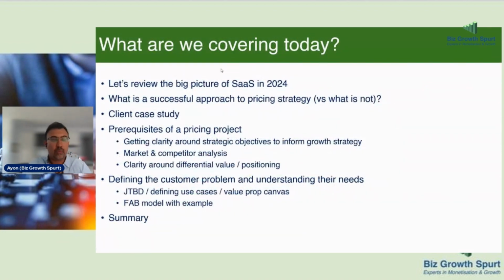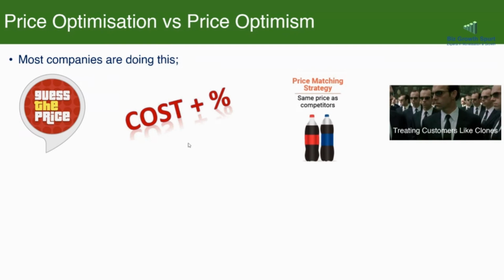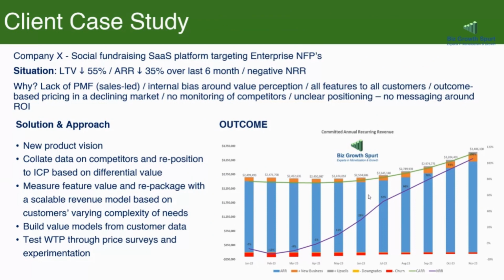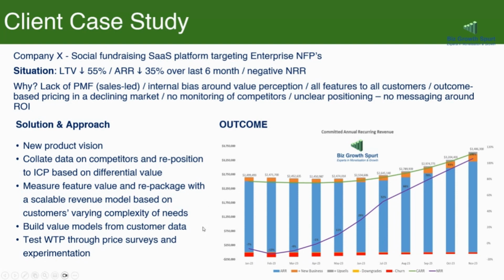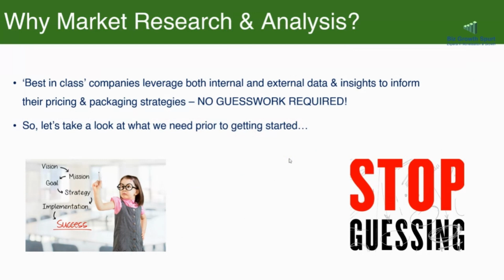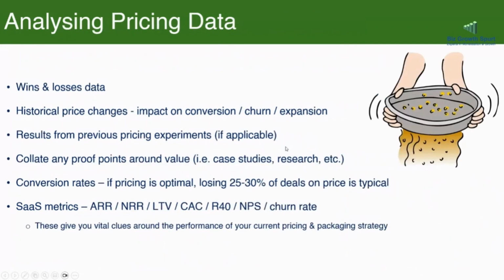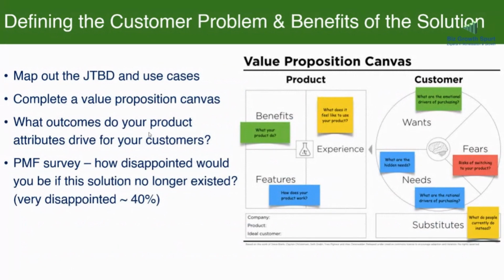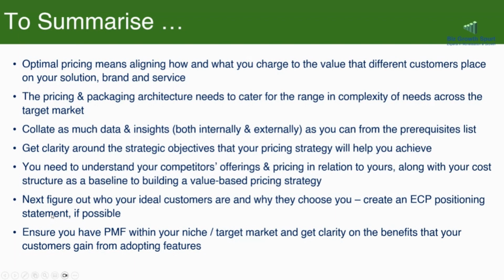SaaS Pricing & Packaging - Phase 1 - Market Research & Analysis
Welcome to the first of a four part webinar series on SaaS pricing and packaging strategy. In this video, we will be covering market research & analysis.

We will take a brief look at the SaaS landscape & trends and impact your growth strategy.  I would show you various ineffective approaches to pricing vs a more structured, scientific approach that successful companies adopt.  I will then illustrate this with a real-life example so hopefully you get an idea of what’s possible with the right approach.  We’ll take a look at some data & insights that you need to collate before getting started and finish off with how you can leverage the 'value proposition canvas' framework to perform a needs-based analysis.  By the end of this, you should be clear on what the business needs to do before jumping into a pricing & packaging project and what data & insights help you get started, so you’re not starting from ground zero.